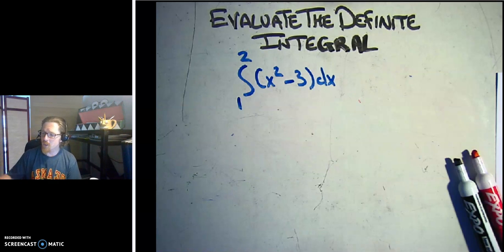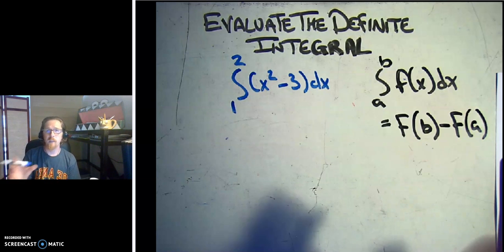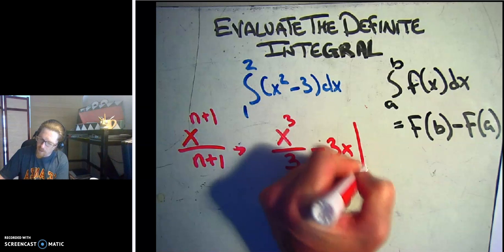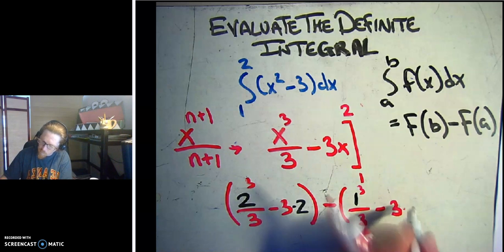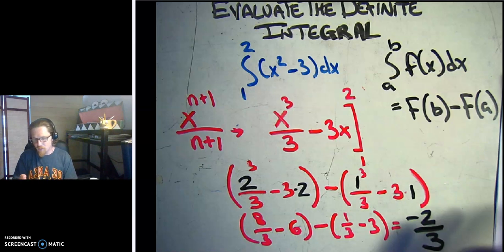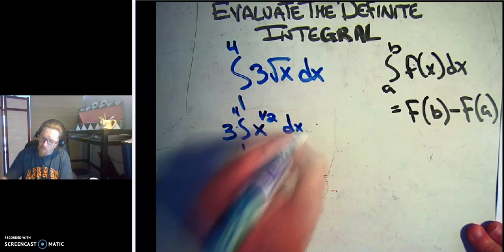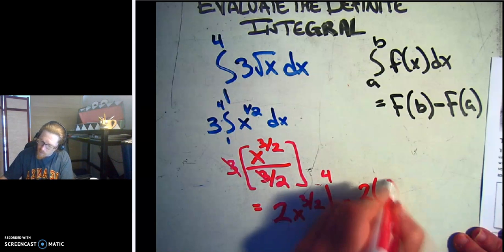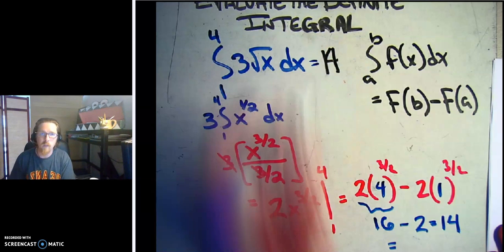Definite Integrals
Using the Fundamental Theorem of Calculus to find definite integrals.